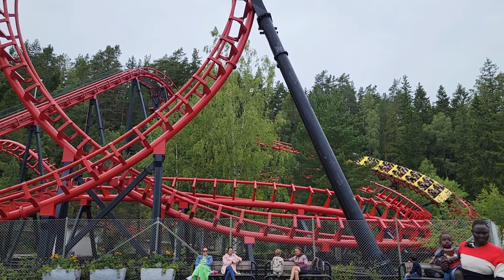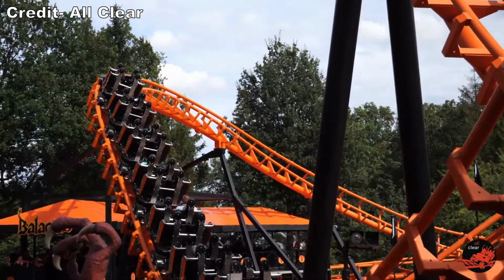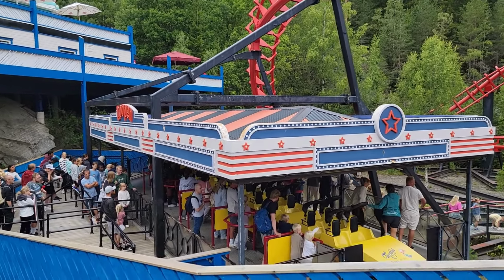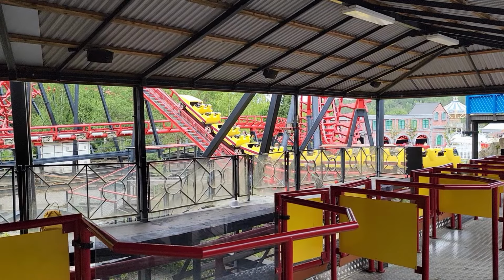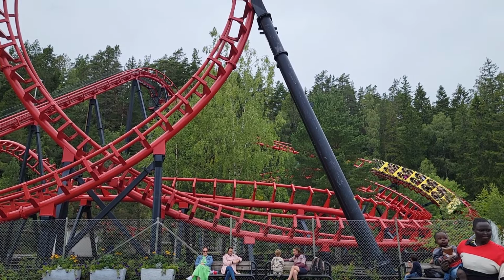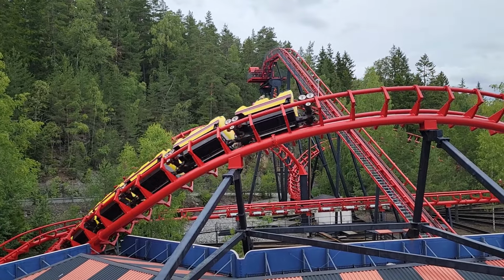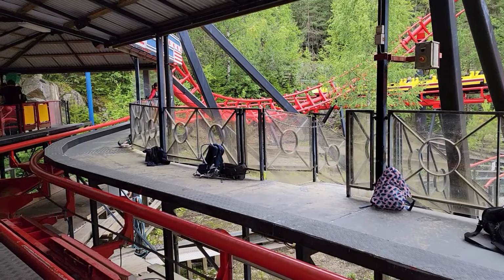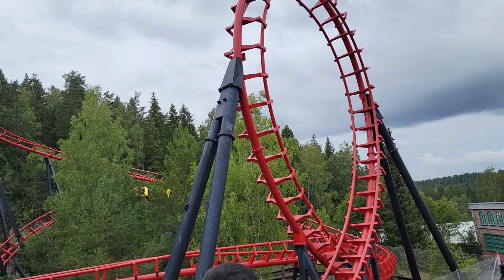Loopen Review, TusenFyrd Vekoma Looping Coaster | Norway's First Roller Coaster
Loopen is a Vekoma Tornado at TusenFryd.  This is a compact looping coaster and it has the distinction as the first ever coaster in Norway.  Vekoma built 3 coasters like this around the globe, and this is the oldest one still remaining.

Video Credits

Background Music